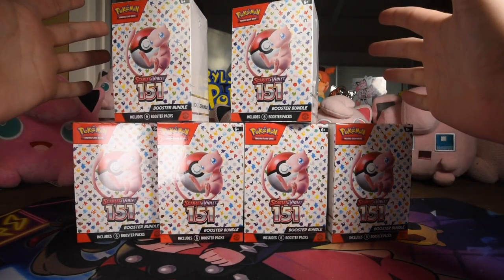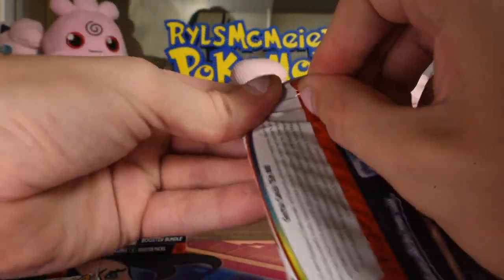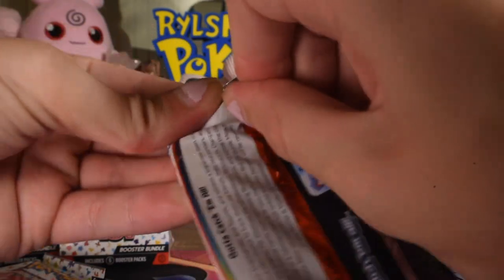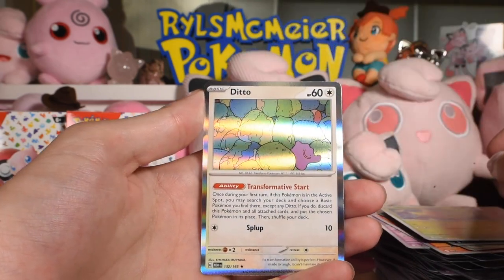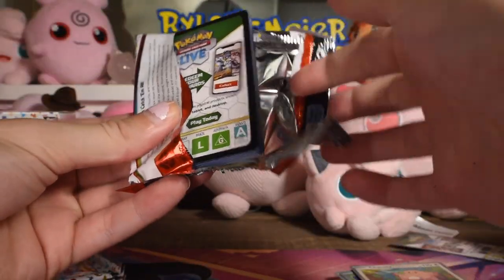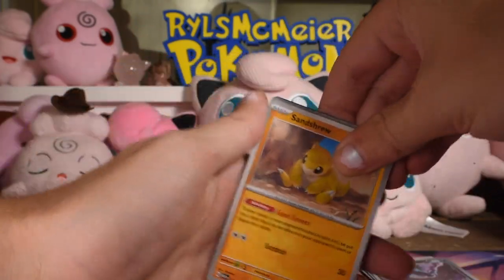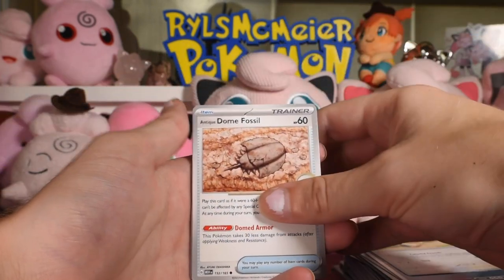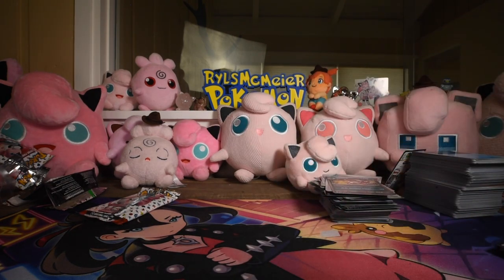Opening SIX Pokemon 151 Booster Bundles! (36 Boosters)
Opening 6 booster bundles of Scarlet & Violet 151! Thats an entire booster box worth of boosters opened!